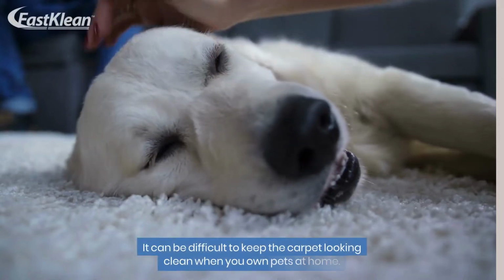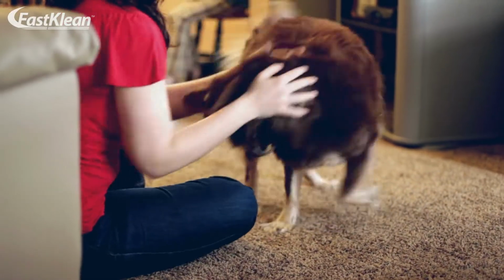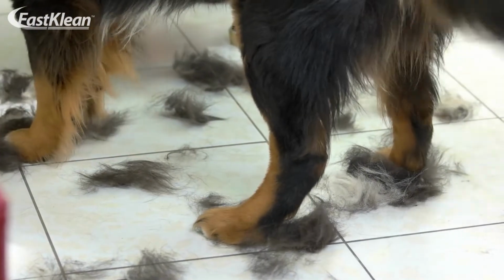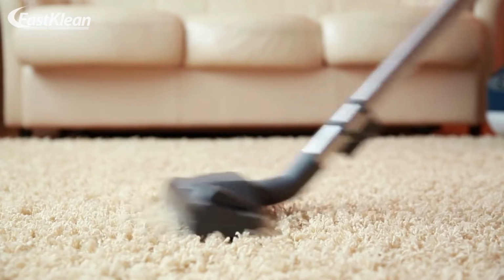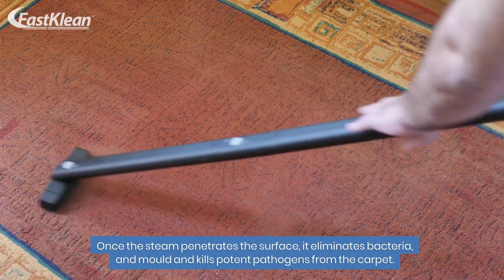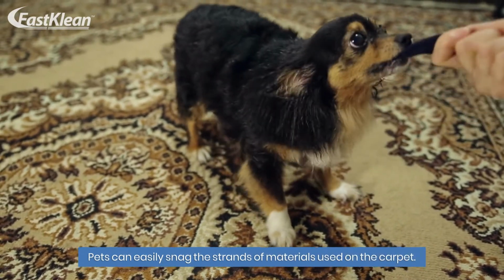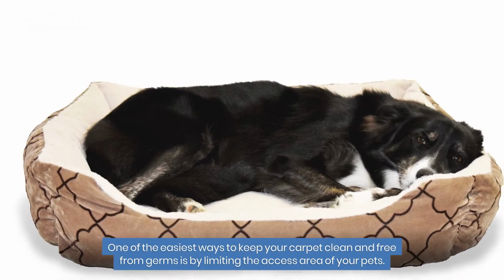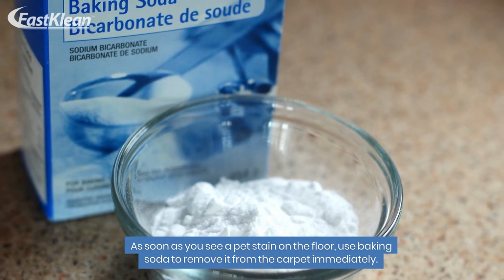Top 5 Tips To KEEP YOUR CARPET CLEAN With Pets | Cleaning Tips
It can be difficult to keep the carpet looking clean when you own pets at home. It has been confirmed that bringing a pet into your home can benefit your health and well-being. However, it can be challenging to care for our carpets the way we desire because pets can cause severe damage to carpets. If care is not taken, they can ruin the entire appearance of the carpet, from scratching to wet paws. No matter how you train your pet, accidents still happen. However, to avoid those accidents, we will comprehensively discuss how you can maintain the artistic value of your carpet and still keep lots of pets at the same time.

To find out how to keep your carpet clean while having pets around, watch till the end.🐶✨

🕒TIMESTAMPS🕒
00:00 – Introduction
0:51 - The cleaner the pet, the cleaner the carpet
1:41 - Vacuum regularly
2:07 - Steam clean your carpet
2:43 - Keep pet’s nails trimmed
3:19 -  Invest in a comfortable pet bed

If you enjoyed the video "Top 5 Tips To KEEP YOUR CARPET CLEAN With Pets | Cleaning Tips" check out our related content:

FASTKLEAN